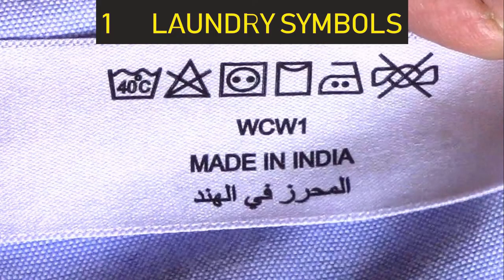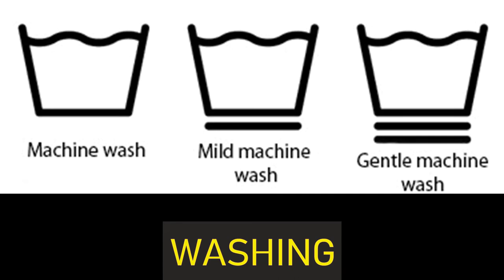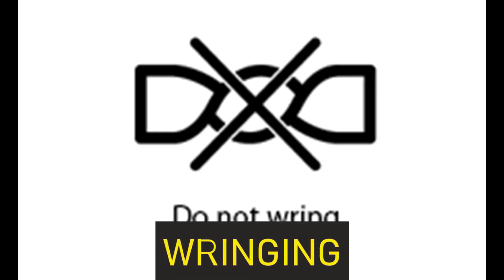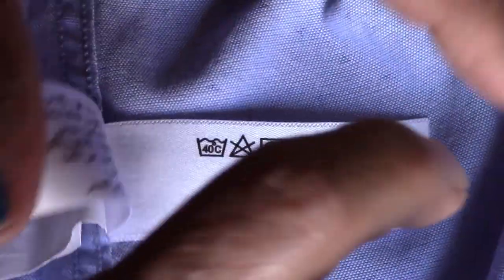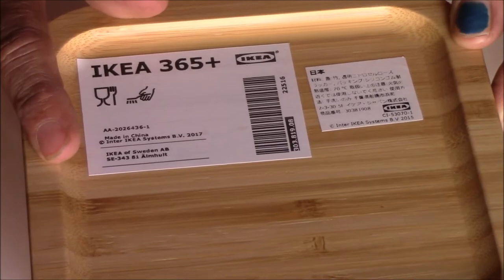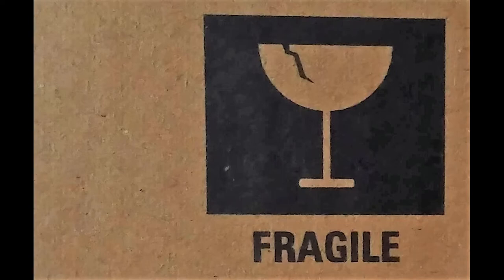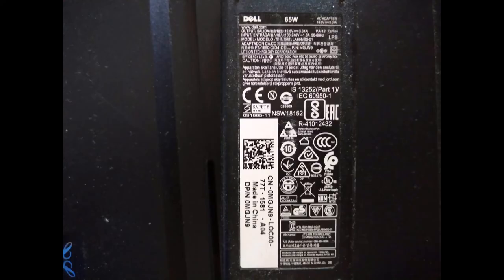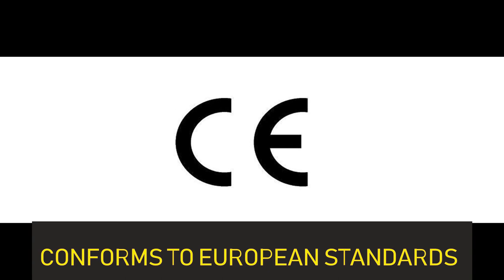Know these SYMBOLS for a better washing/cooking/storing experience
Hi all,
Have been wanting to share my knowledge about symbols used in our day to day life, which I have done through this video.
Though I started with a lot more symbols and more details, I ended up covering a basic few which we come across daily which will be useful when followed.
Knowing and following these symbols will definitely give better washing results in clothes and garments, will help us use proper cookware and corresponding cooking modes, help us know about different types of plastics, help us handle and store our huge cartons(packaging materials) properly.
I have a lot more content on plastics, their usage, storage, segregation, disposal etc. which I could not include in this as the video would have become too long. I have saved that for a later video.I have just shown a few symbols that we see on electronic equipments, though there are plenty to be known.
Hope you like my effort and the content shown in the video and you find it useful. Please share your thoughts on this in the comments section. I would like to hear from my viewers so that I can come out with more interesting and useful content, benefiting them.